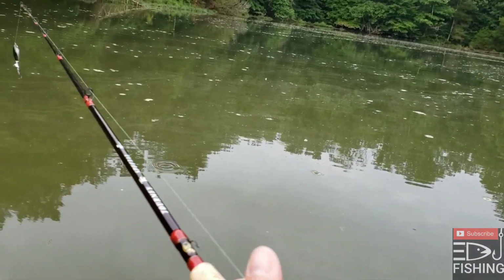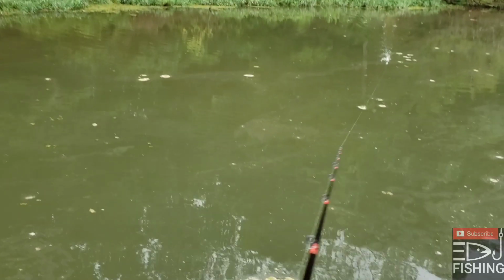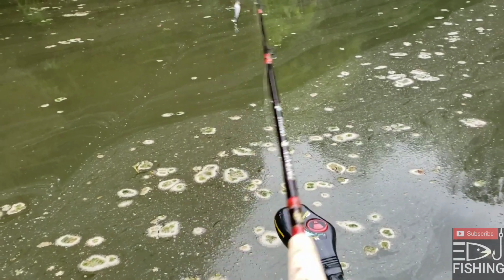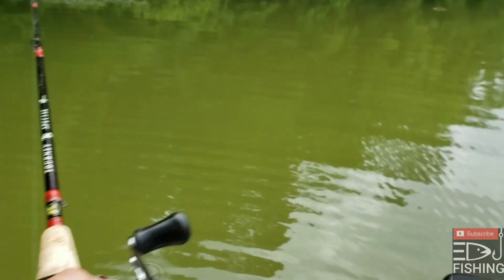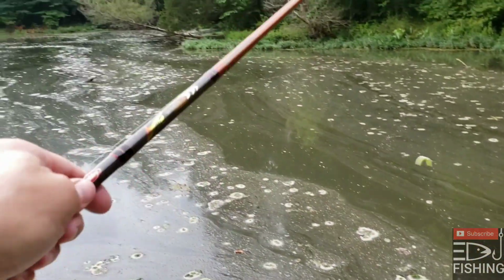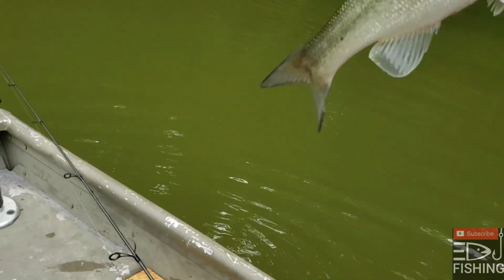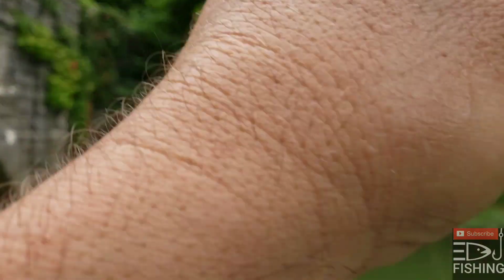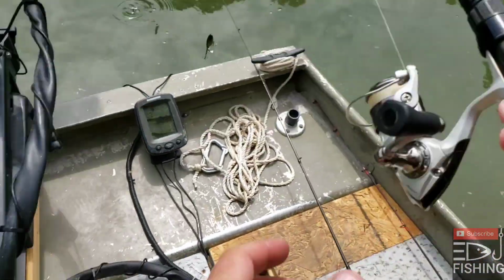Largemouth Bass Fishing 1 Lake with 3 Lures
Come along as I head back to SPRINGMILL STATE PARK in Mitchell, Indiana. The bite was extremely slow and I really had to work for the fish that I caught. I fish 3 different tactics in this video. Now just push play and LET'S GO FISHING!

We are excited to bring you content of ordinary, average guys that just love fishing! We hope to show all aspects of fishing to include, boat mods, fishing tips, recipes, maintenance and just good ol' family fun!